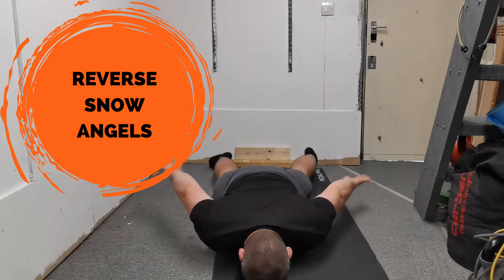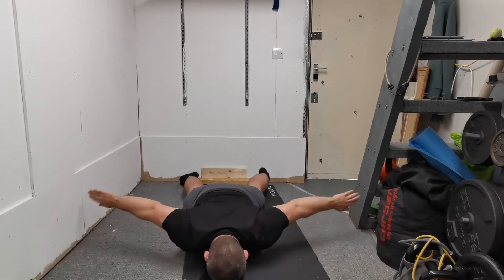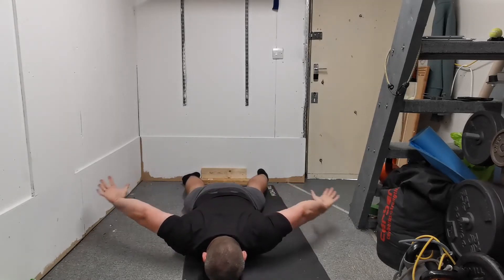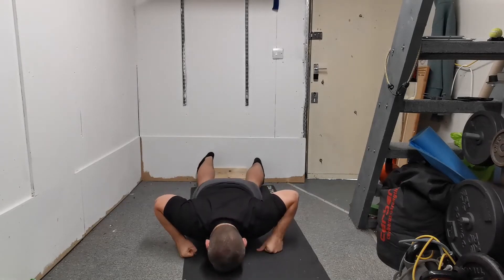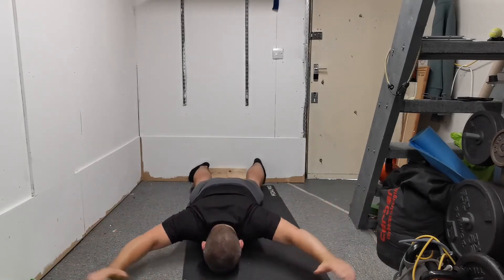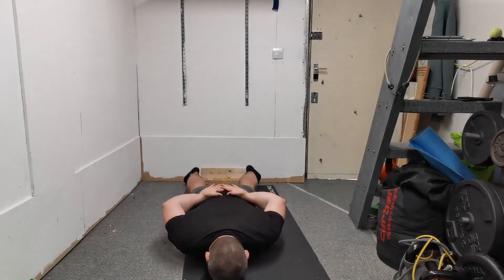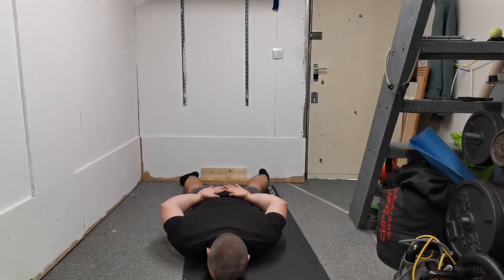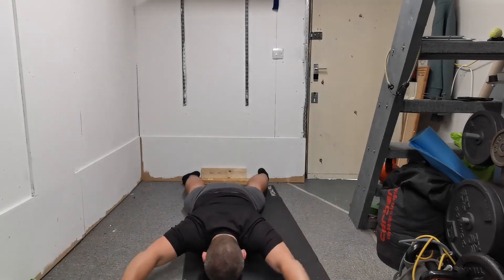Reverse Snow Angels - Demonstration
A Pit Stop, Quick Fire, Guide to the Reverse Snow Angels.

Having strong, healthy shoulders is an integral part of your strength training journey.
Grab your copy of the Superhuman Strength Protocol and excel your performance.
Push harder, for longer and recover quicker.